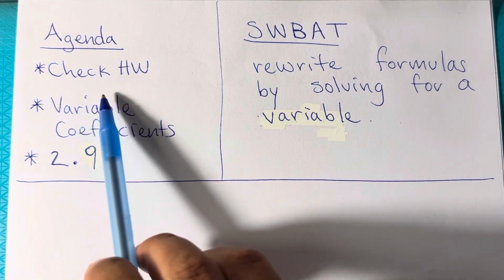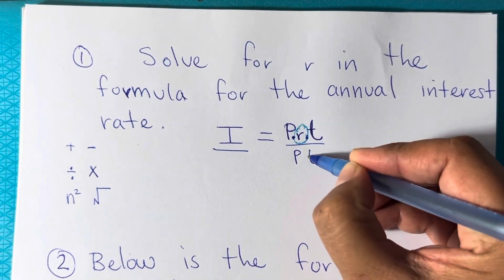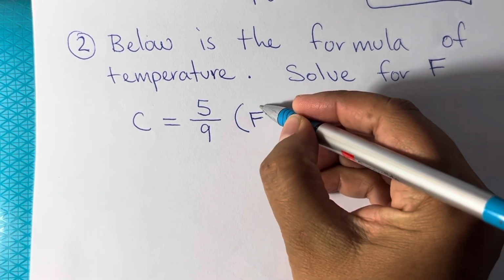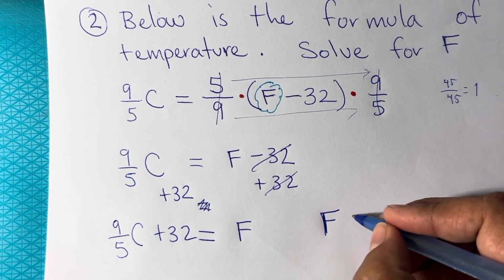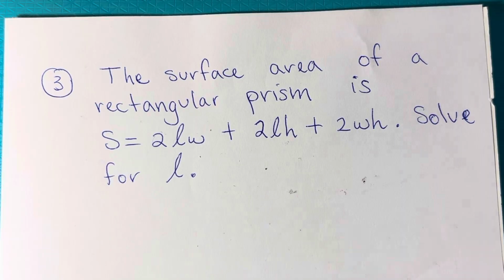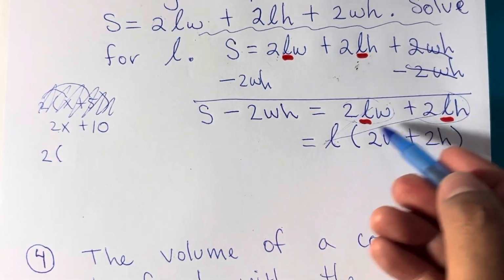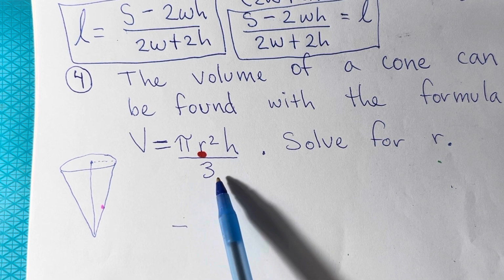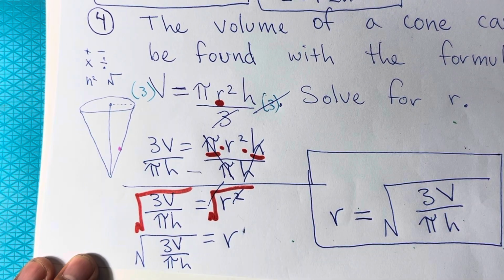2.9b Solving for a Variable in Formulas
Students will be able to solve for a variable in formulas such as volume of a cone, temperature, surface area, etc.